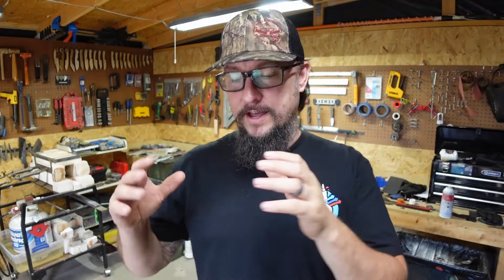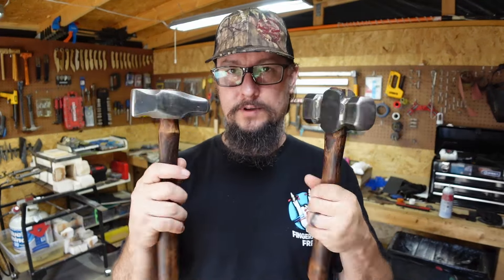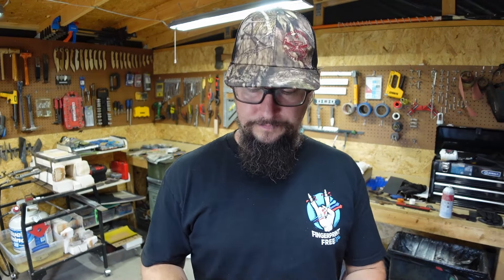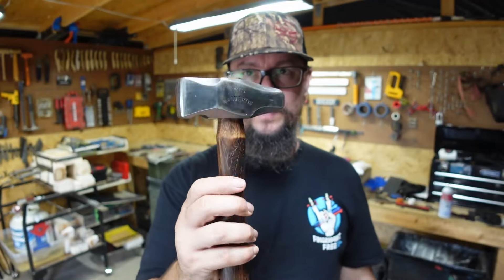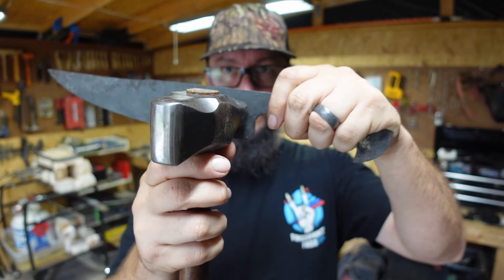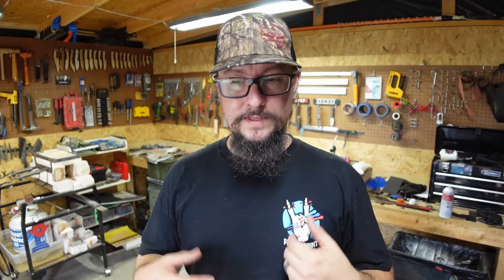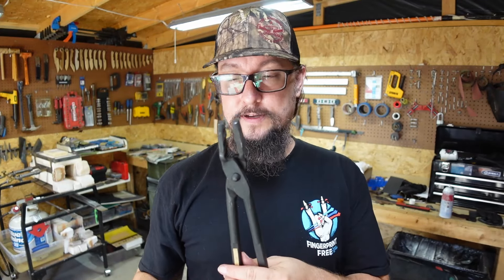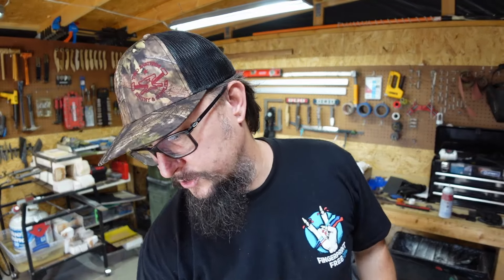The Right Tools For A New Bladesmith/Knife Maker | Shop Talk Tuesday Episode 211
Today is episode 211 of Shop Talk Tuesday on The Rivers' Experience!

I have several knives available on the site and all of them have a video (or several) showing how they were made!

The Premier Channel Sponsor Is Two Basterds Tx Smithy and Supplies!
They make amazing Hammers!

Camera: Sony ZV1